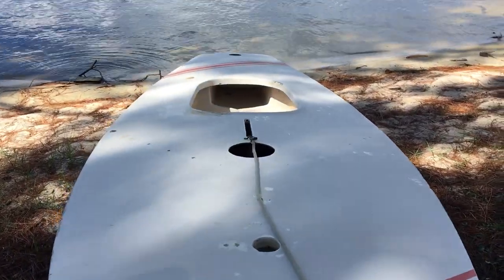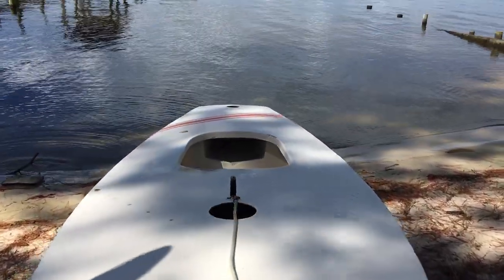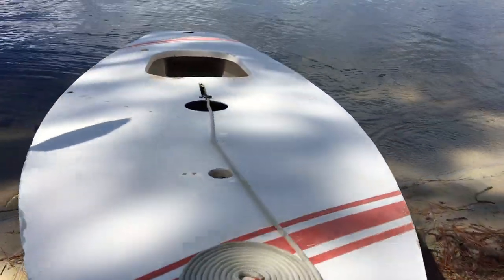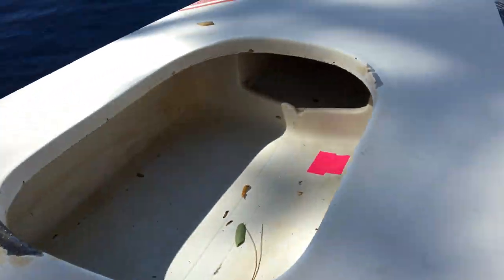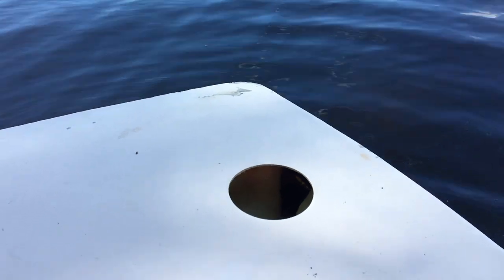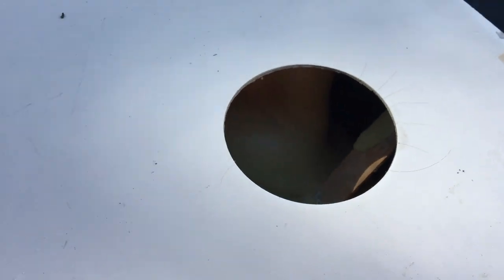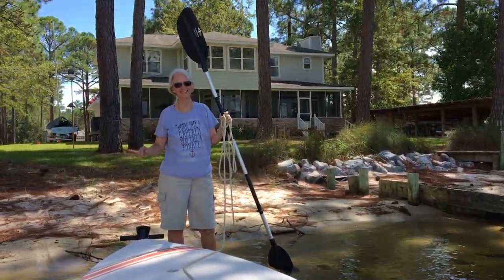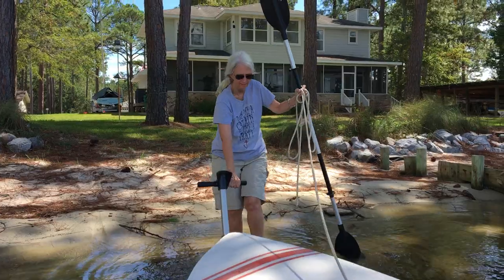1980 AMF Sunfish Viper 06 Oct 17 Float Test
Dipped Viper in the Bay for a float test, paddled around for about 20 minutes. She did great, has a few leaks to chase down.